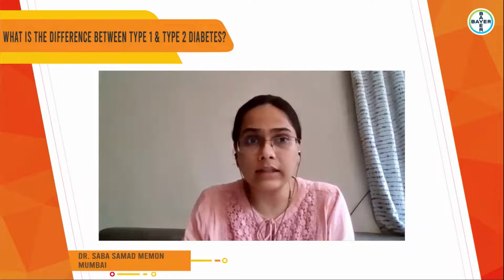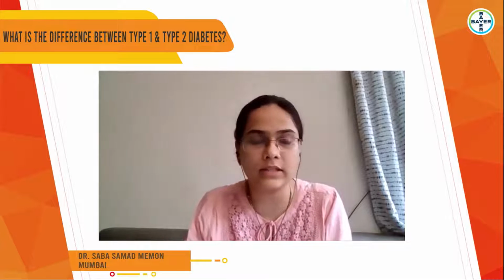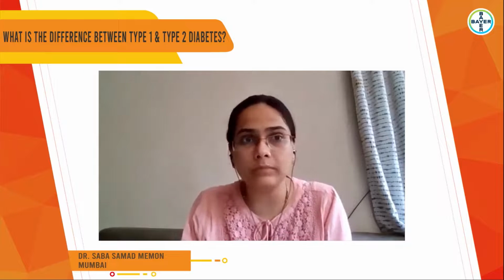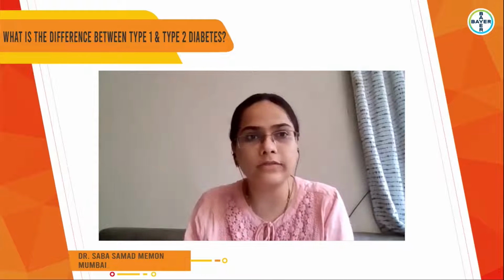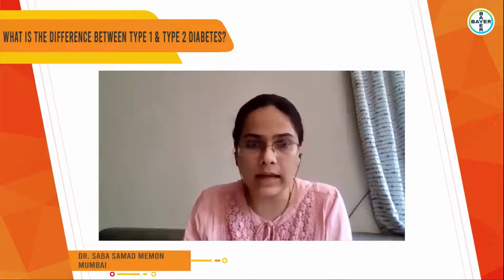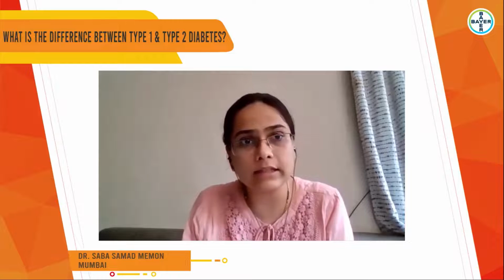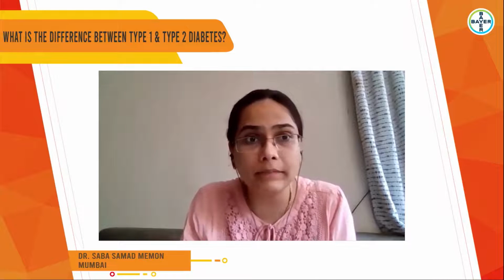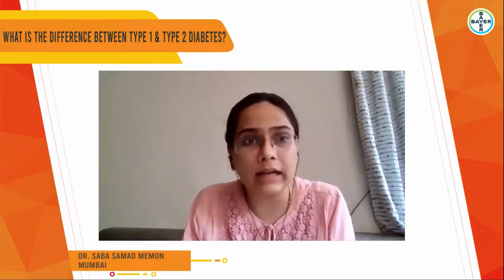What is the difference between Type 1 & Type 2 Diabetes? - Dr. Saba Memon | Diabetopedia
Listen to our experts talking about the difference between Type 1 & Type 2 Diabetes